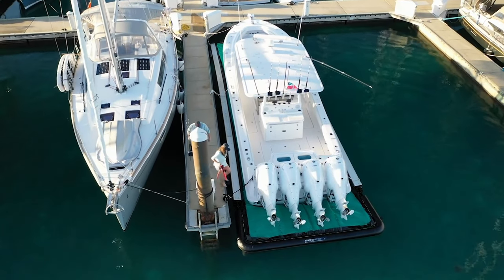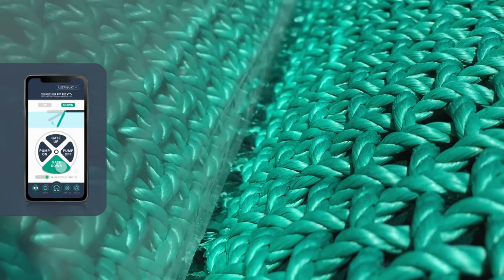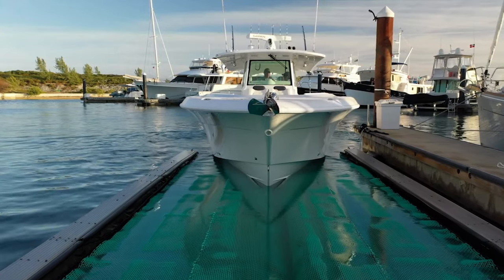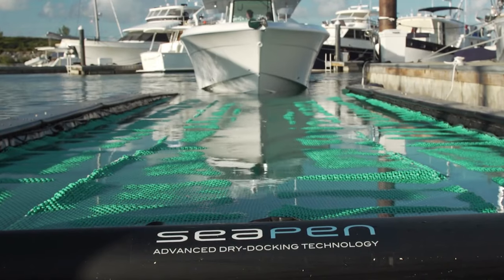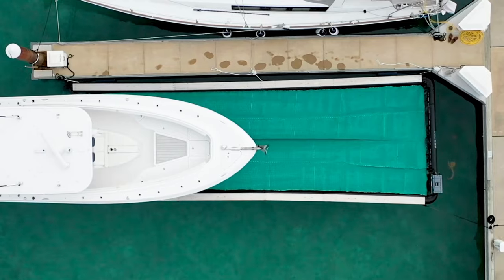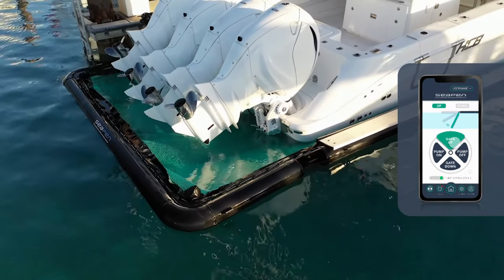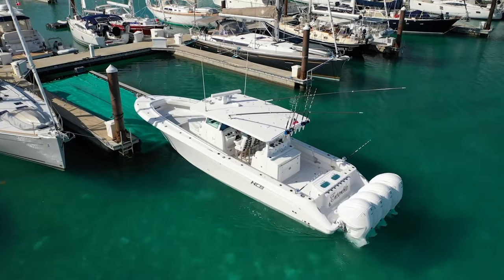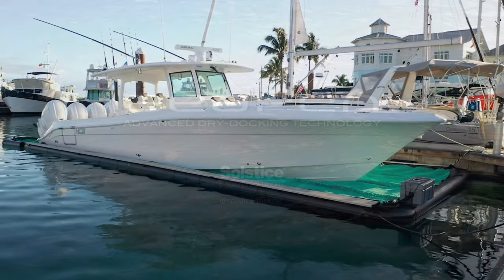SeaPen Dry Dock - How does it work with the app?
New Generation of Docking your boat in the NMMA Innovation Award winning SeaPen, right from your phone. Full SeaPen functionality control, real-time notifications, fully customizable. Smart, convenient, & simple.

Full SeaPen functionality Control:
• Lower Gate to exit the SeaPen
• Raise Gate once boat has exited the SeaPen
• Lower Gate to enter the SeaPen
• Raise Gate once Boat has fully entered the SeaPen
• Manually turn pump on/off
• Manually turn compressor on/off
• Manually turn Limp Mode on/off (To bypass gate sensor & activate alternating pumps)

Realtime Push Notifications & Status Updates:
• Gate position success & failure
• Power outage to control box
• Amperage threshold warning
• Gate lowering
• Gate raising
• Airline disconnected
• Pump On/Pump Off status
• Pump On 6 Hr duration status
• 24 Hour Pump System Pump System Check
• Gate dropped past “set up” position
• Gate sensor failure
• King Tides (Only available in the South Carolina Region)

Fully Customized to Your SeaPen(s):
• Connect to your personal SeaPen(s) with unique control box serial # & box software version
• Customize image & Boat details for a personal experience

Contact Technician:
• Direct access to submit ticket for SeaPen technician assistance

What is the SeaPen?
Think of SeaPen as a garage for your boat. The ultimate in-water dry-docking system to protect your boat and give you more time on the water.

Dry Float Your Boat
With SeaPen’s patented in-water dry-docking system, your boat is protected and always ready to go. All without bottom paint, hydraulics, motors, or cables.

Yes, It’s Really Dry
Our award-winning system uses marine-grade materials and leading-edge technology to maximize air flow, pump water away from your boat and allow your hull to dry.

Glide In, Glide Out
Dock or launch in minutes. With the touch of a button, the rear gate drops down to get you out on the water. Heading home? Just pull into your SeaPen, activate the gate, and the automatic bilge pump takes care of the rest.

Go Where Traditional Lifts Can’t
Install it anywhere, take it with you, and keep your beautiful view. SeaPen’s low-impact adaptability has marinas and condo associations everywhere embracing the perfect alternative to traditional lifts.

Go Ahead, Step On It
With its sturdy high-density polyethylene frame, SeaPen delivers 360° of walkable access, including an optional aluminum walkway.

The Versatility You Need
There’s a SeaPen for every size and type of boat. Big or small. Deep vee or pontoon. Stern drive or outboard. So you can size up for any boat in your fleet.

“As a board member at our neighborhood marina at Wrightsville Beach, I was aware of the restrictions placed on all slips—no boat lifts allowed because it impacts the view. I searched all around and came upon SeaPen—it just floats and doesn’t raise the boat at all.”
-Bill Edwards, Wilmington, NC (27ft Pontoon)

“SeaPen has changed the way we boat! Now, stowing and launching my boat is as easy as pressing a button and floating the boat effortlessly from the dry dock system. The entire hull is completely protected and all components are safe!"
 -Aaron Sarathy, Beaufort, SC (24ft Everglades)